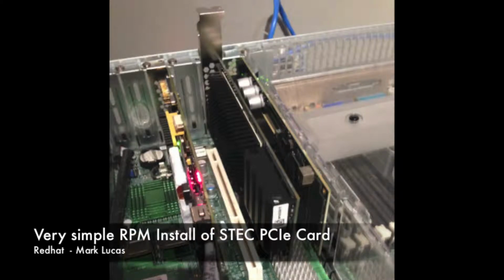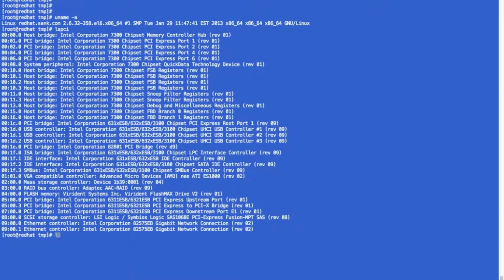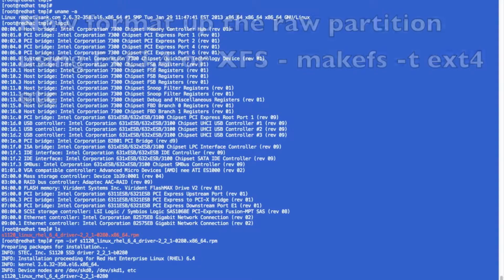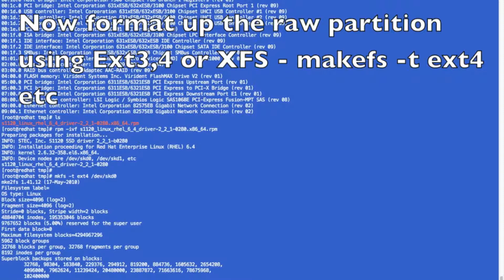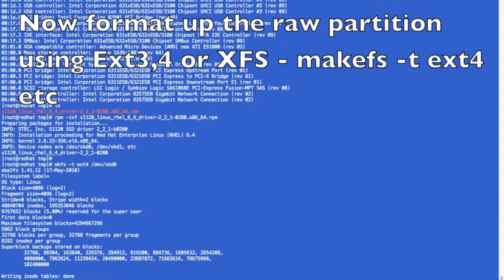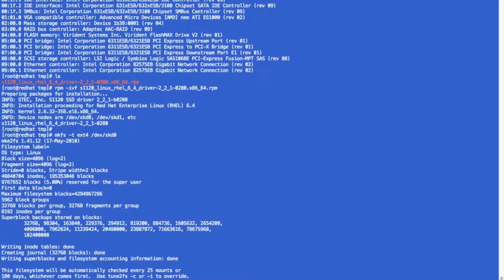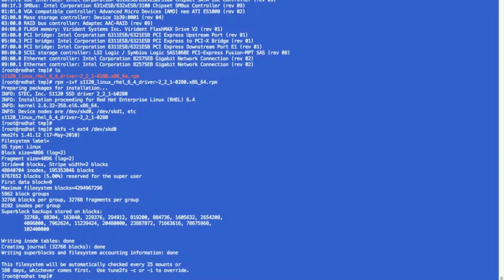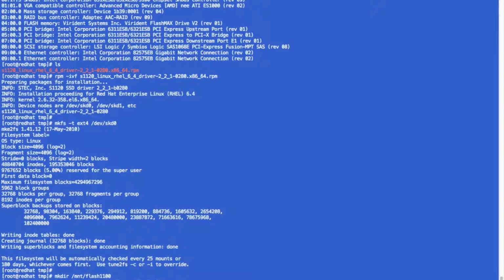Installing a S1120 PCIe flash card in less than 3 minutes on Linux Redhat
Here is a very simple RPM install and format of a HGST, STEC, Virident S1120 card. It does not get any easier. The performance is amazing and so much more reliable than a HDD.